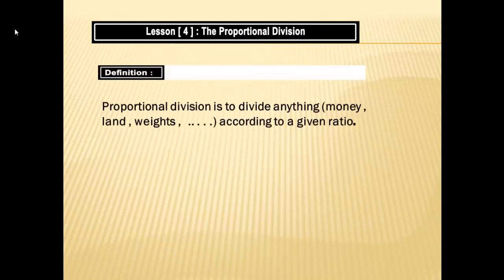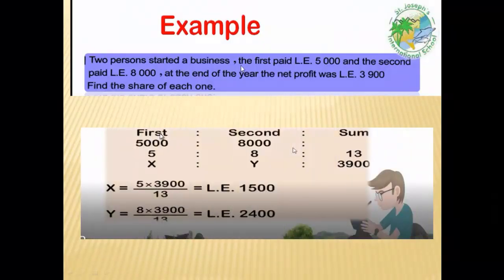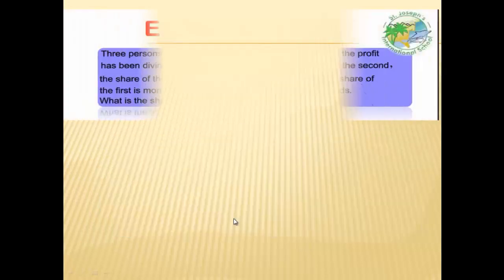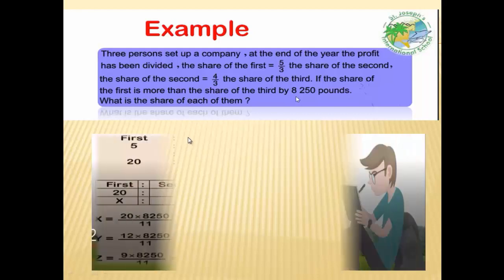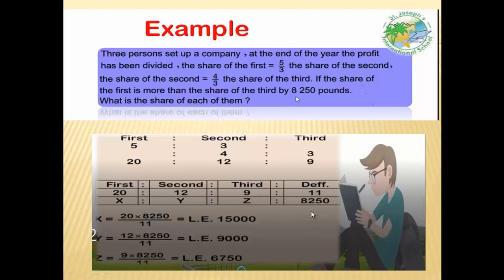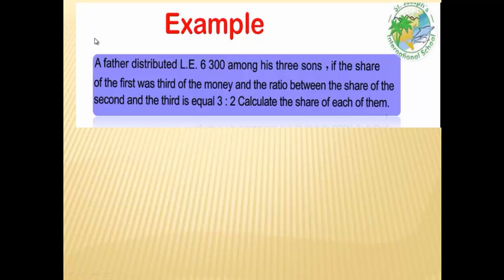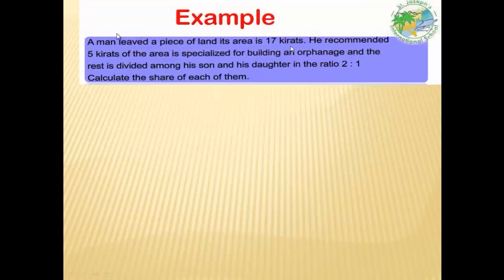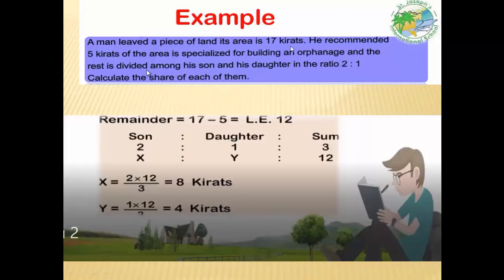prim6 T1 u2 lesson 4 the proptional devision